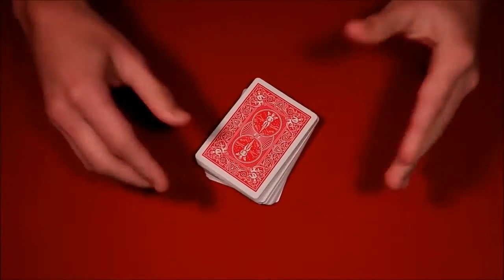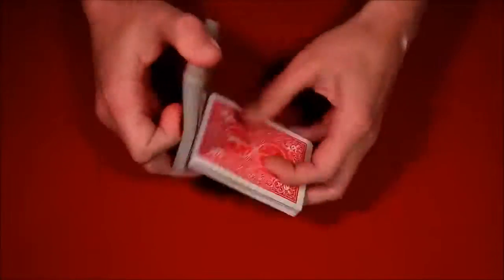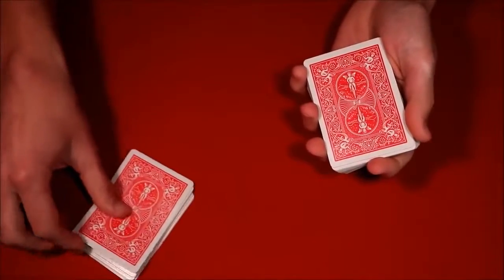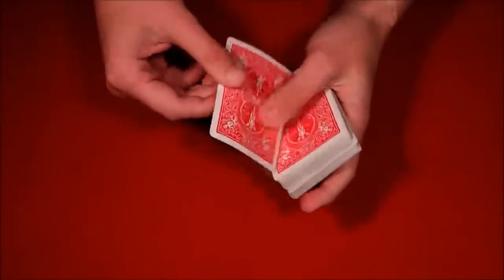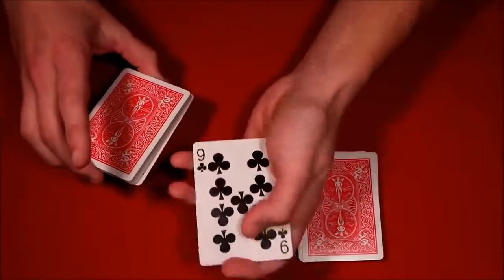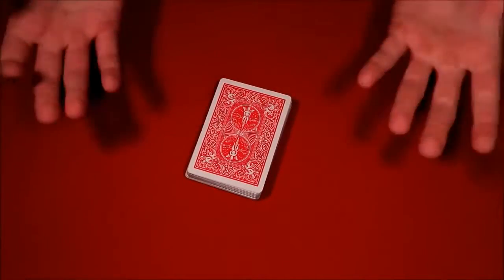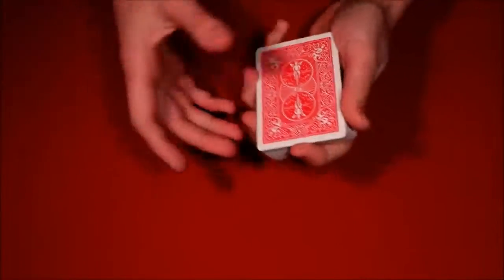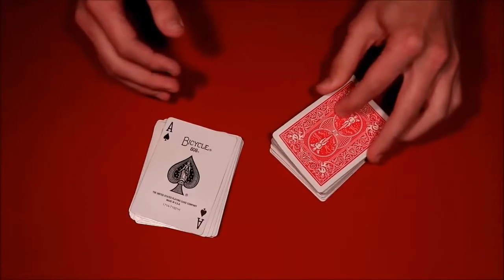Amazing Card Magic Trick Tutorial